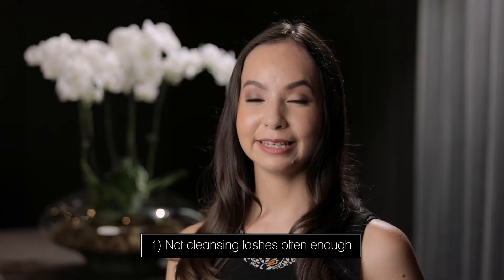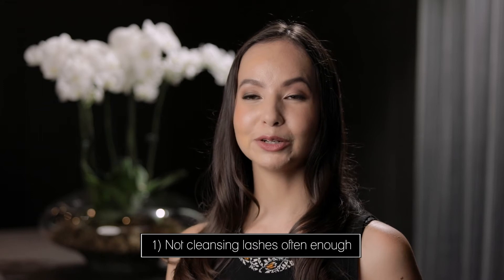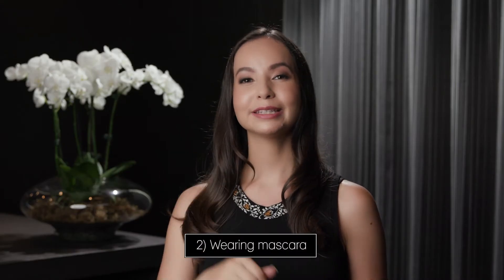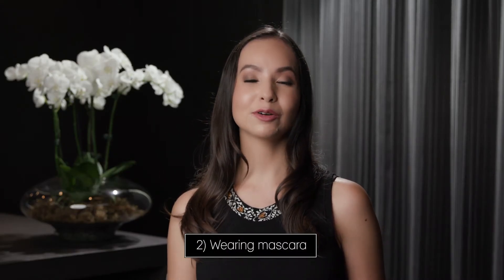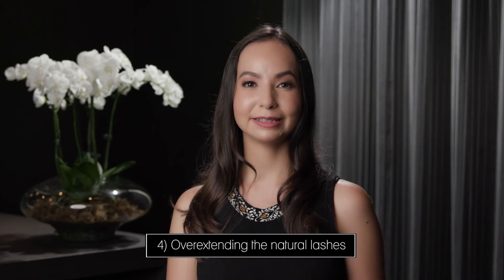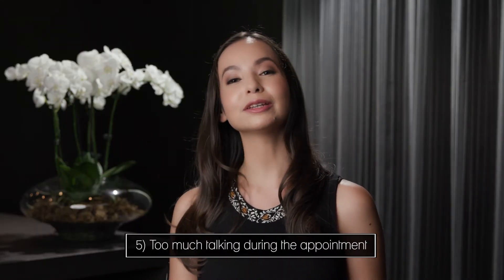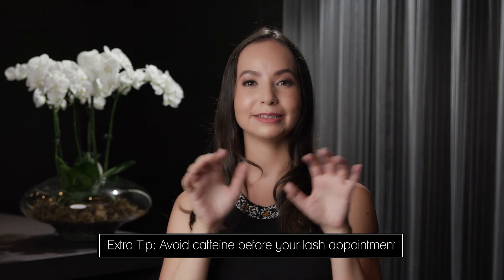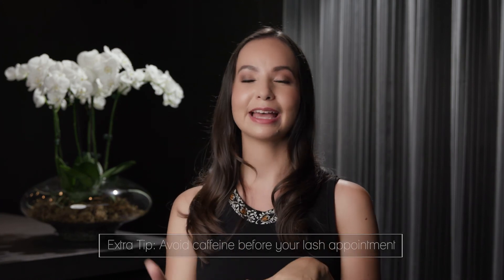5 Mistakes Lash Wearers Make That Can Cause Poor Retention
In this LashJoy Academy tutorial borrowed from our Lash Retention 101 Online Course, Joy explains 5 common mistakes your clients could be making that's causing them to have poor lash retention.

If you're ready to master the A-Z of Lash Retention,

LashJoy ships worldwide and all products used in this tutorial (plus thousands more), can be found on our

For information on our Online and In-Person Classic & Volume Lash Training Courses